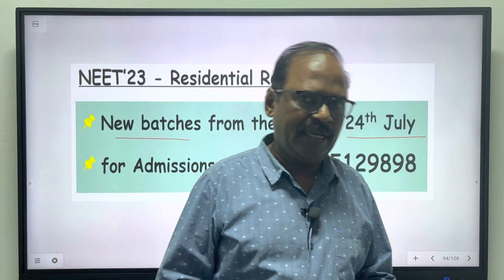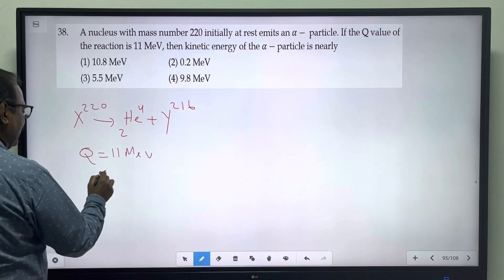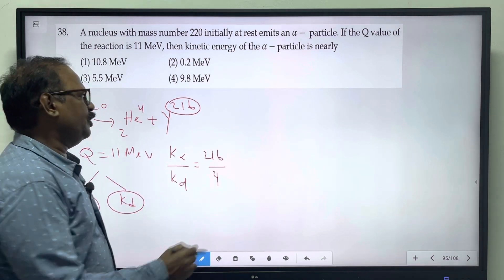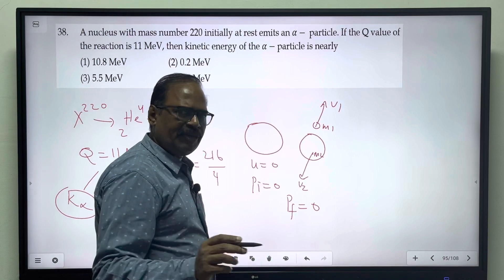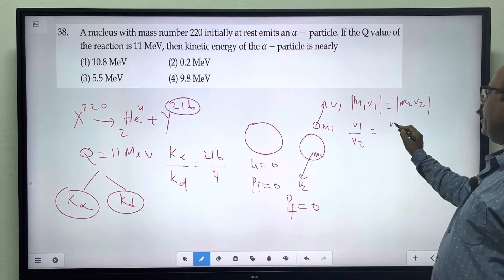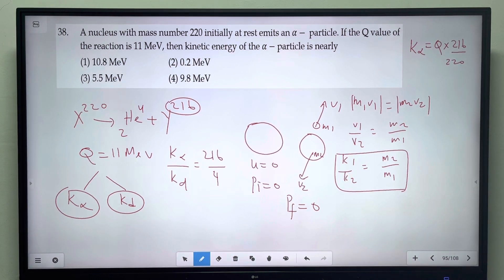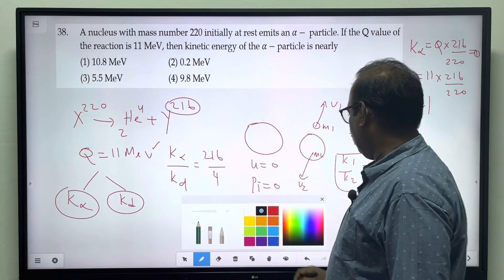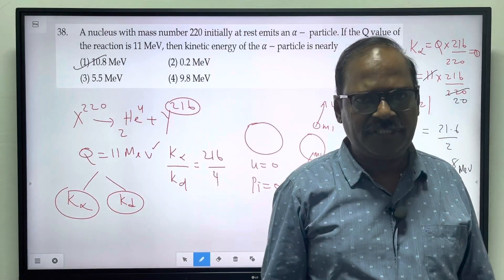100 problems in 100 hours | Problem 38 | Nuclear fission - alpha particle energy | NEET22